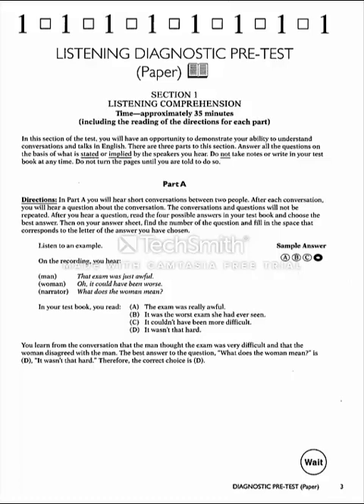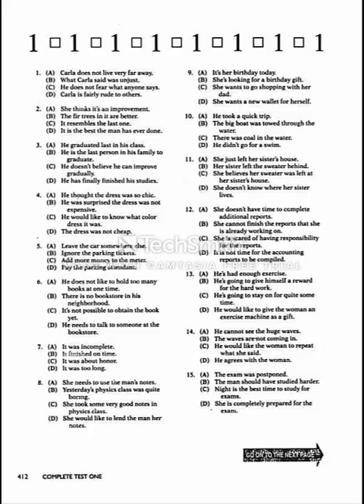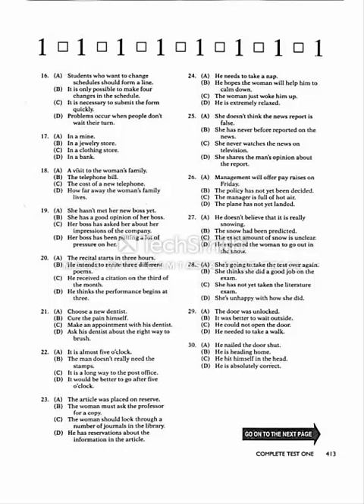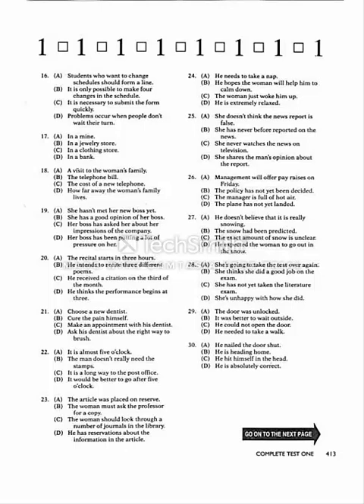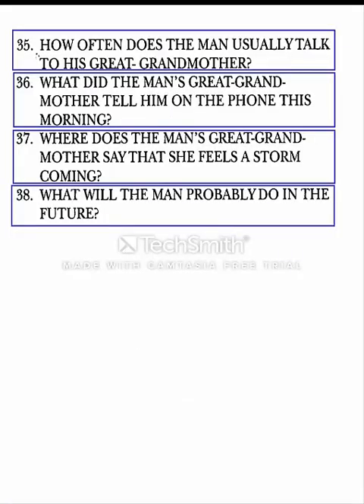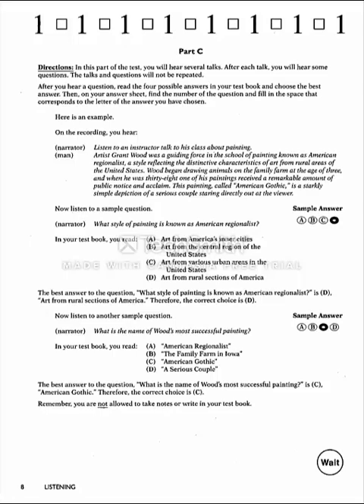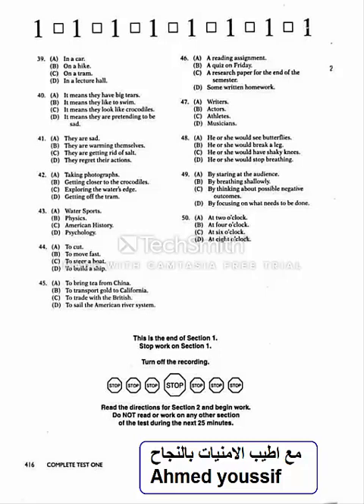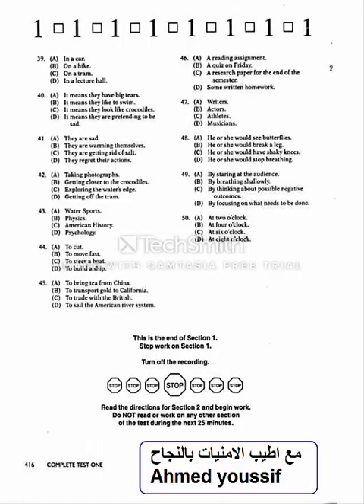نموذج الكربون2 ( استماع نموذج الكربون )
نموذج رقم 2   الكربون.  تويفل عين شمس ( هذا النموذج للتدريب علي استماع الامتحانات الخاصة بالتويفل) يتم الاستماع الي النموذج وفي الامتحان يتم اختيار الاجابة الصحيحة من بين اربع اختيارات . اجابة النمةذج  علي جروب تويفل عين شمس 2018